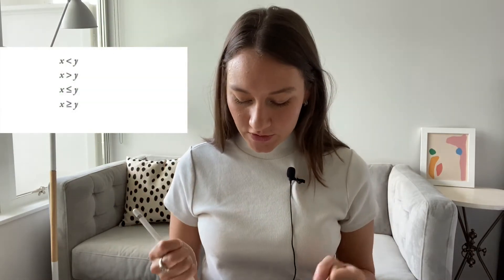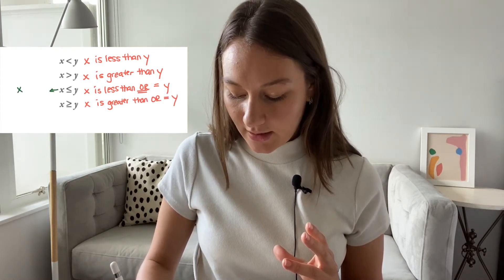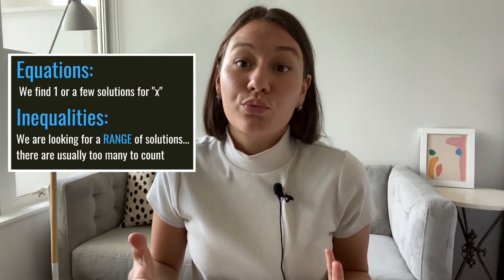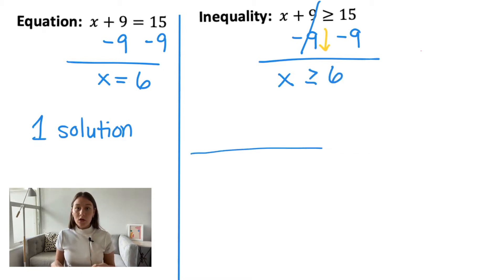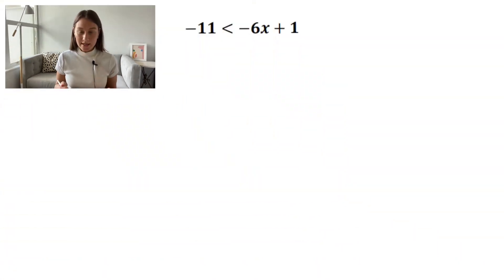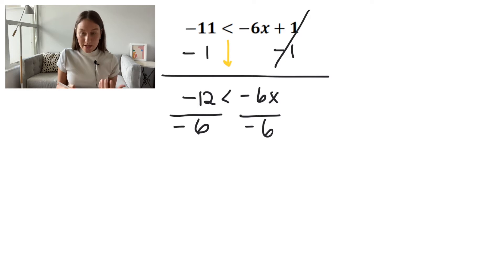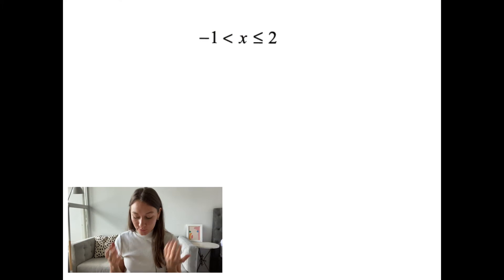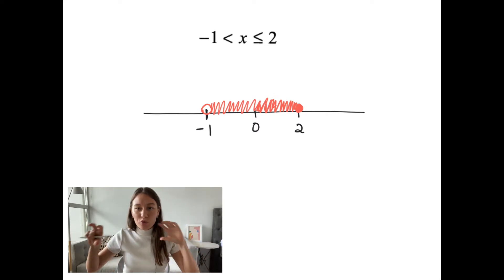INEQUALITIES CRASH COURSE- SAT MATH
Hellloooo everyone! Let's make math easy for everyone! First and foremost, if you are prepping for your SAT, keep pushing!  I know it can be tough to stay motivated, so I am here to help.  Today, I’m walking you through everything you need to know about Inequalities that appear on the SAT Math Section. This video is also an awesome review if you are studying Inequalities in your Algebra class.  Learn all of the important rules, tips and tricks, and solve real SAT problems from past exams. As always, my goal is to make Math as simple as it can be.

Awesome SAT Prep Books: